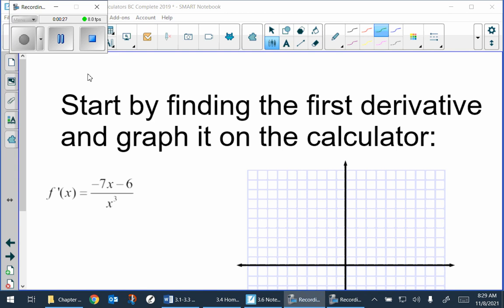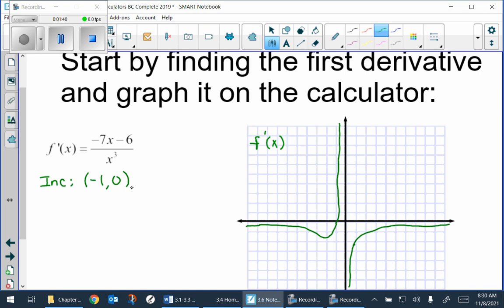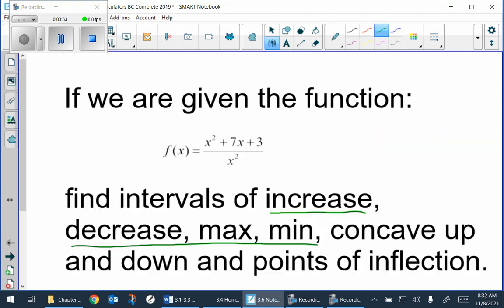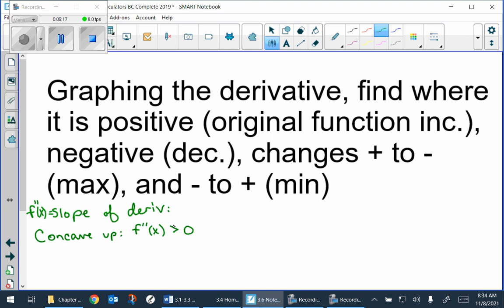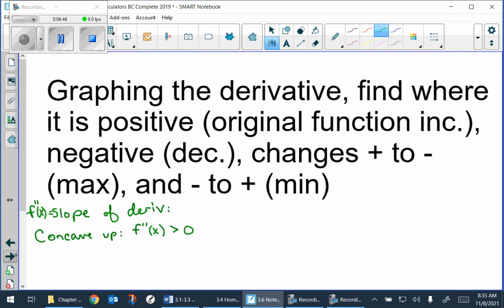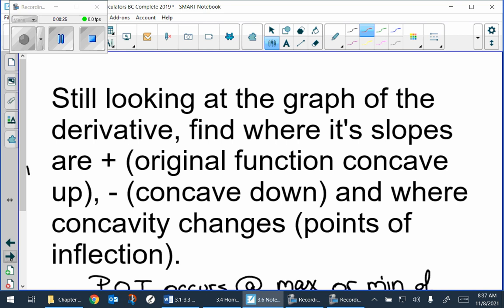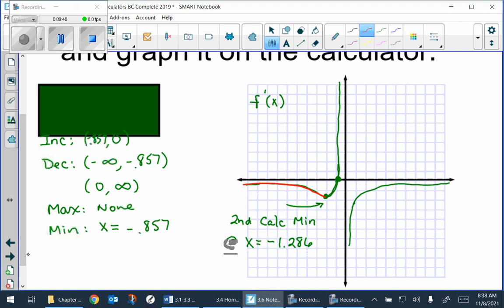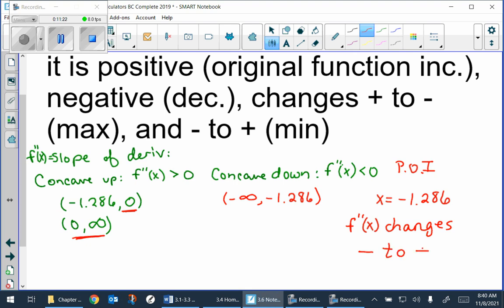3 6 Graphing with Calculators BC